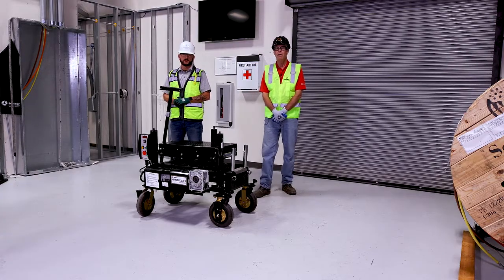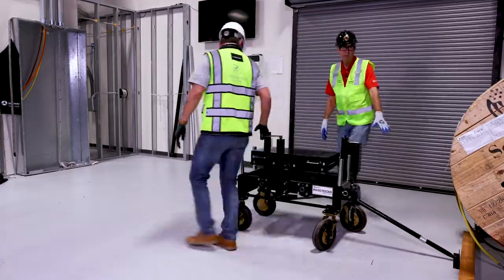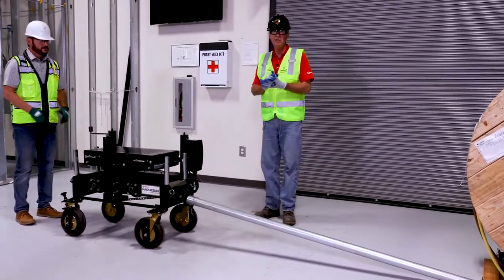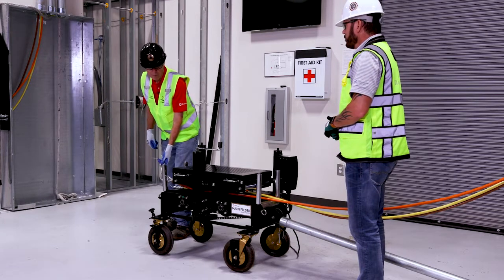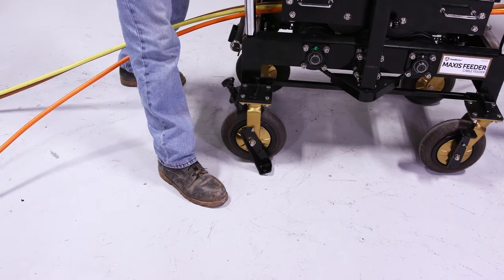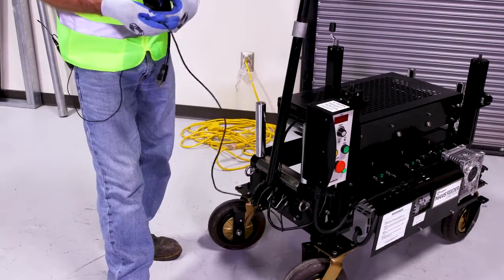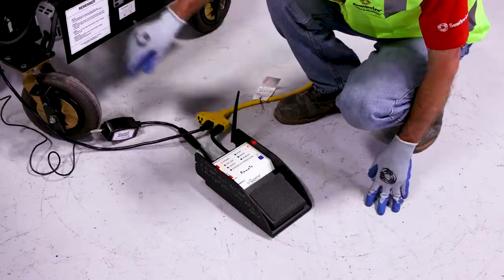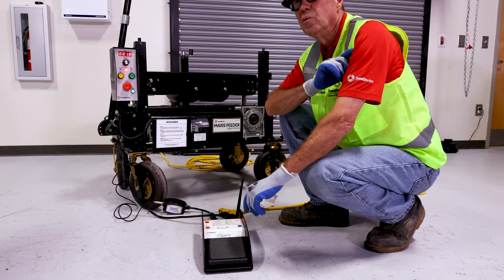Using the Maxis® Feeder With The Maxis® XD10 Extreme Cable Puller